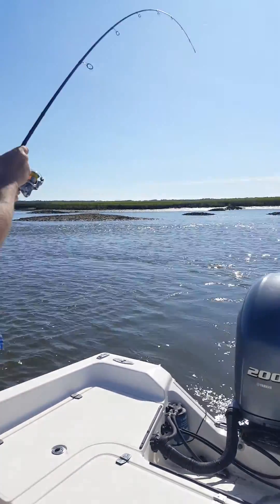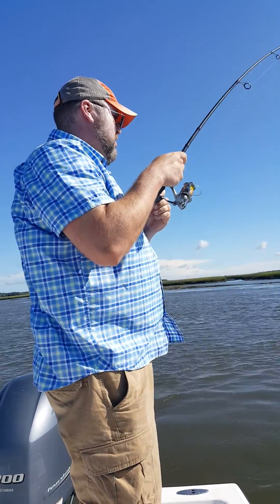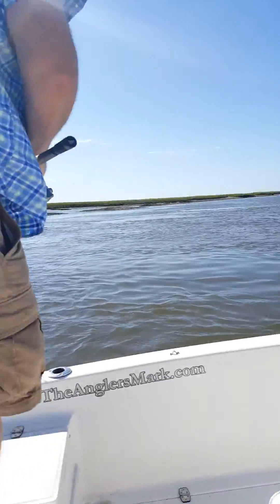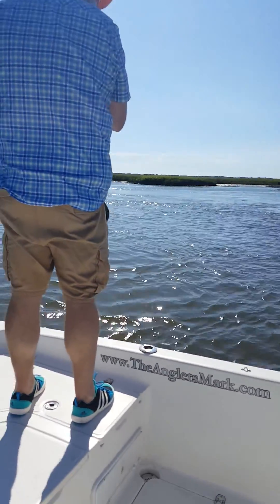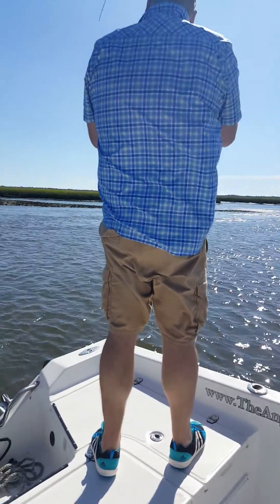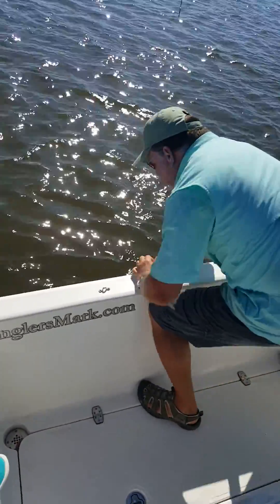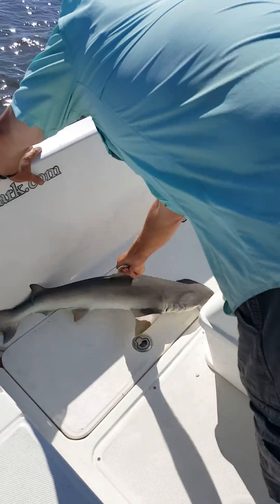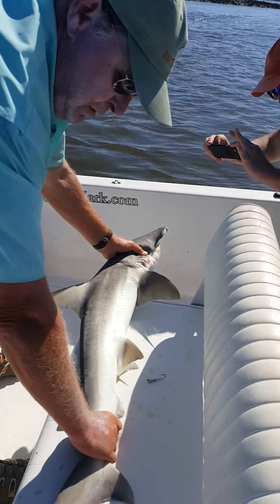Amelia Island Shark on LIght Tackle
Watch this fine angler patiently play a four foot shark on light tackle here at Amelia Island, Florida. He's let the rod do the work as he works the fish in slowly. The shark was photographed and released.